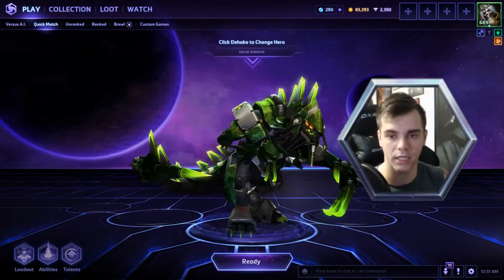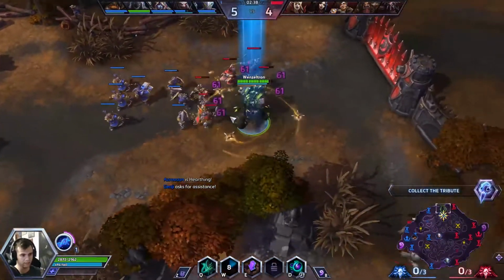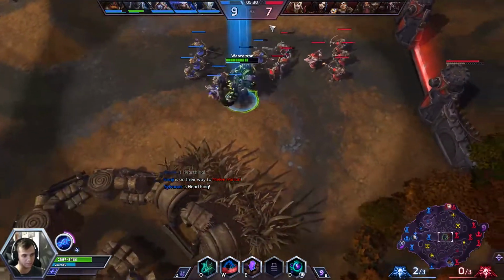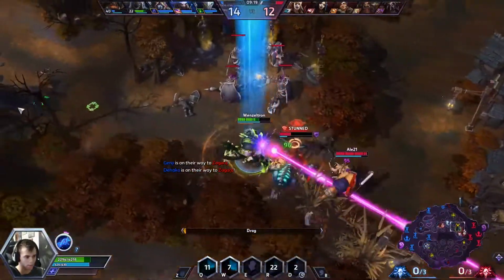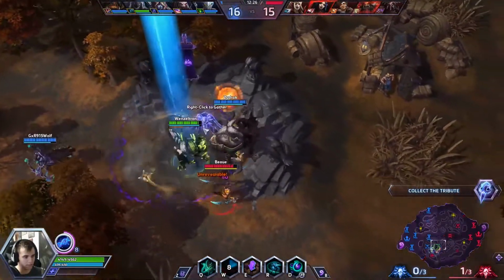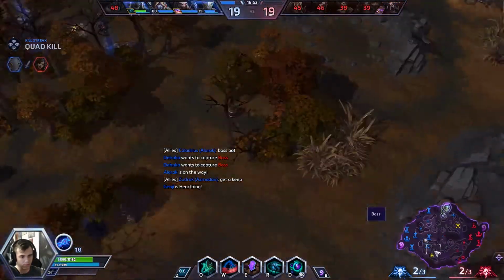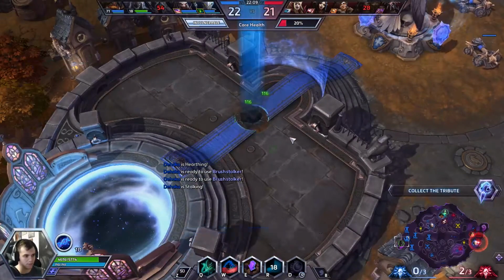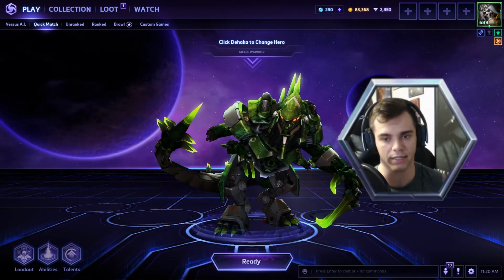Dehaka - Racecar Build - Heroes of the Storm (HotS)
Trying the last build for Dehaka that received change - The Racecar Dehaka. This build is a blast to play but also a pain to deal with.

Overall, Dehaka seems like really hard hero balance on the competitive side. Even with these changes he's still favored as the solo laner because of the global and now this new build makes it even better.